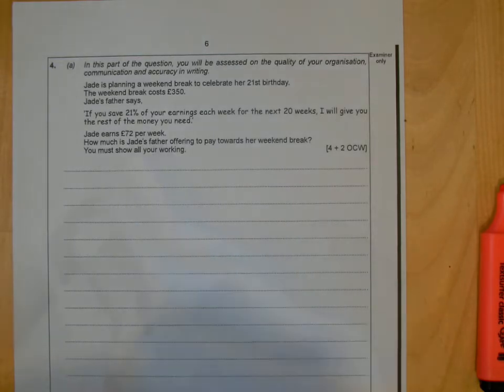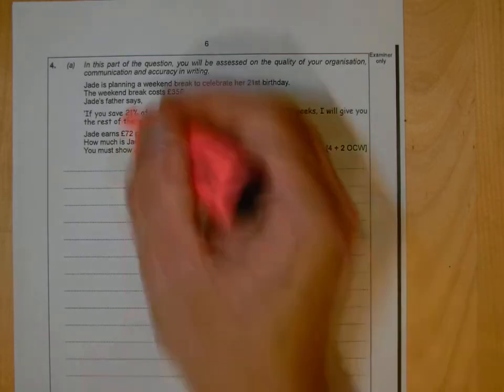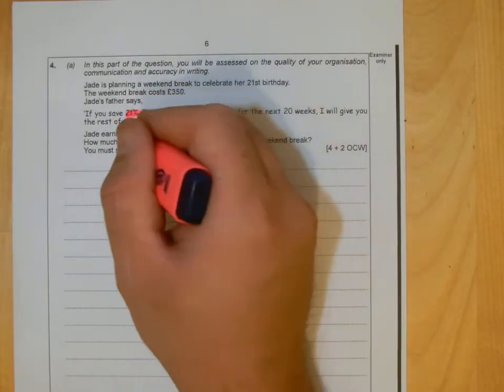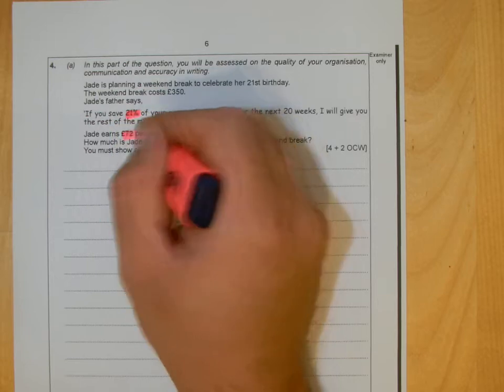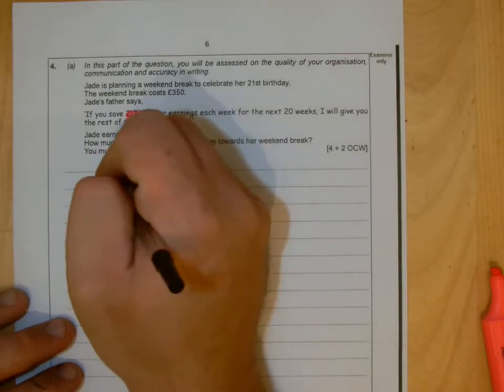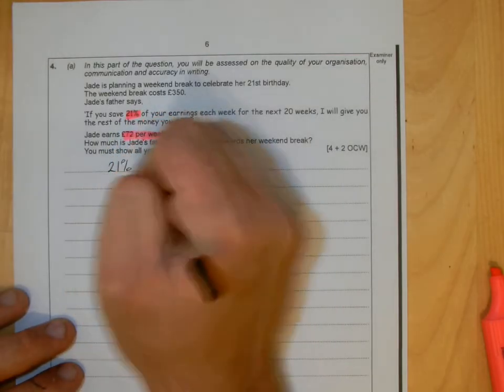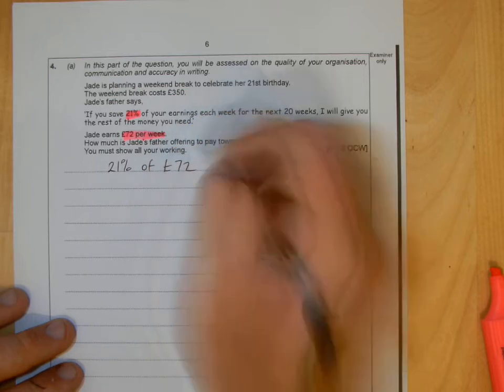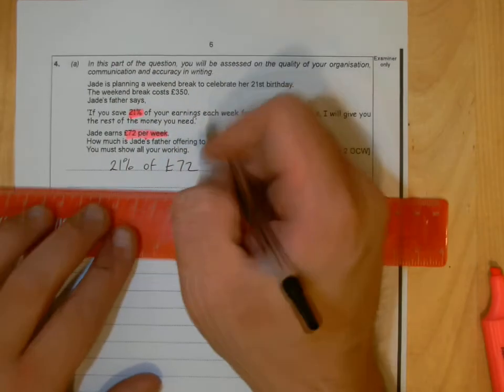Q4a NOV18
NOVEMBER 18 U1 HIGHER NUMERACY